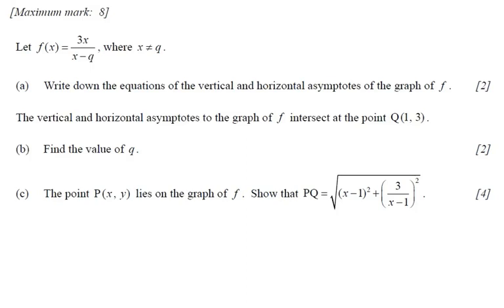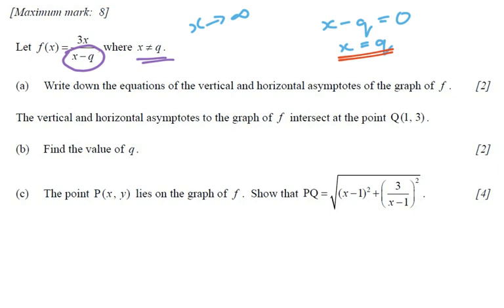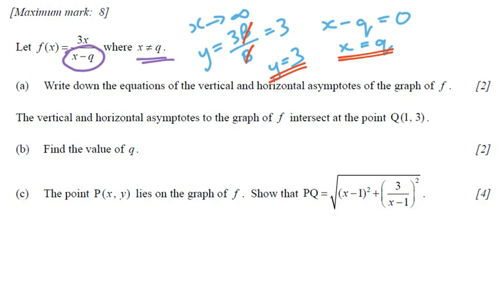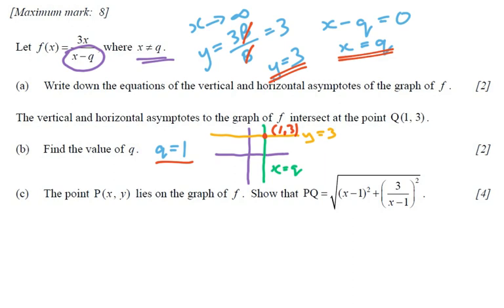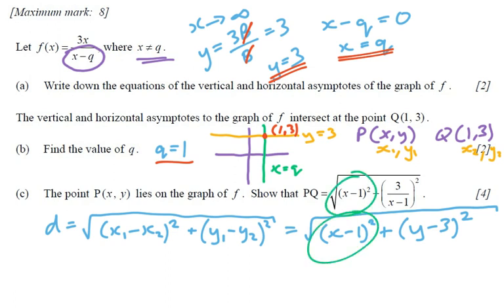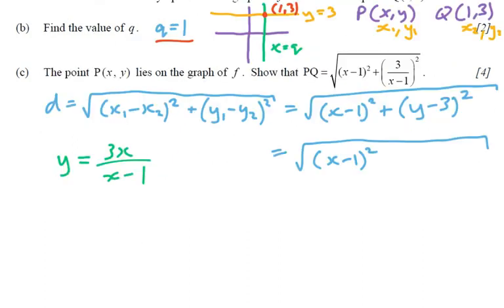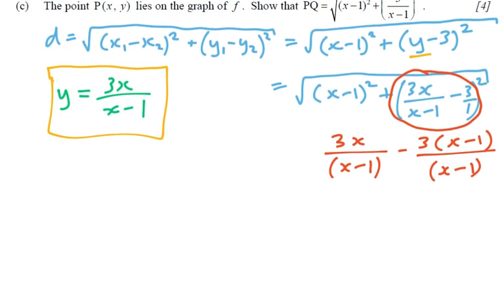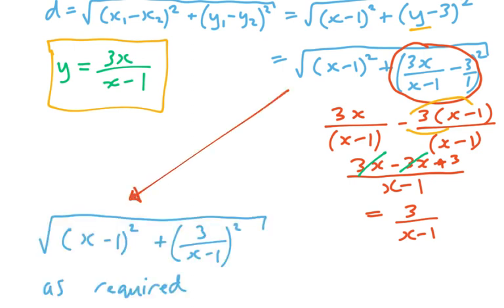IB Standard Level Maths Functions Question - Asymptotes and Distance between Two Points